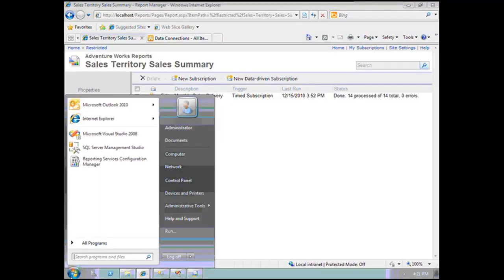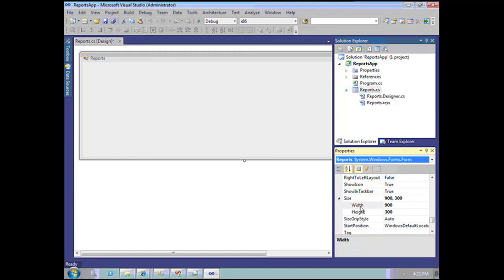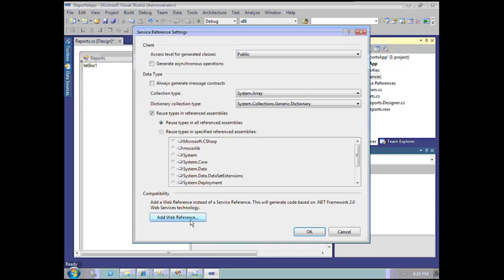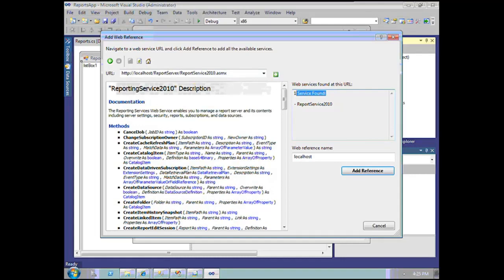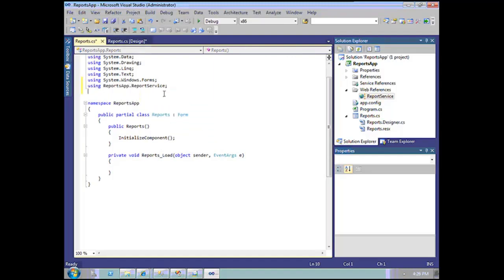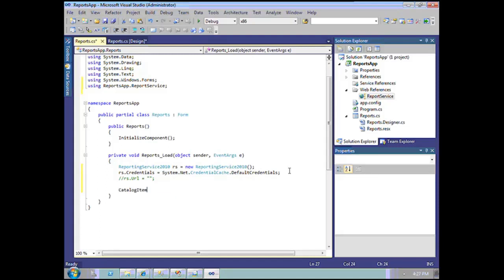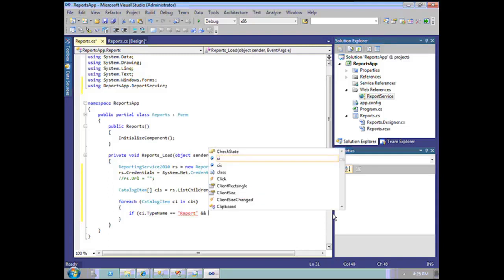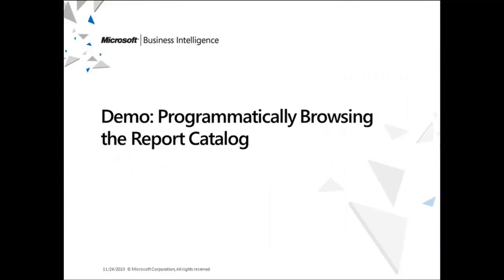SSRS Part 7 Demo1 - Programmatically Browsing the Report Catalog.mp4